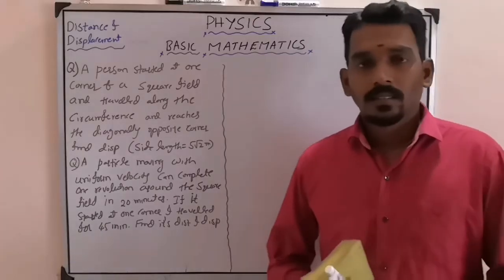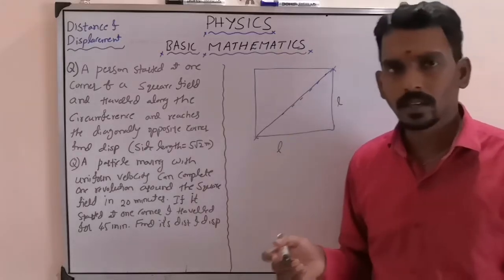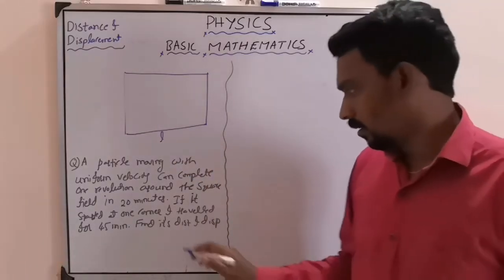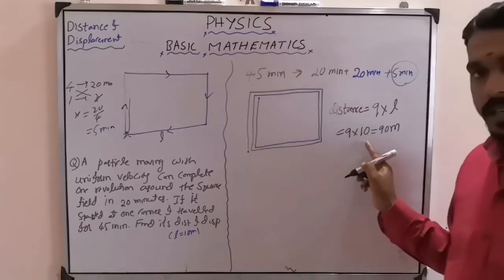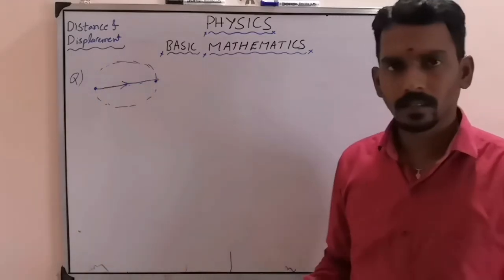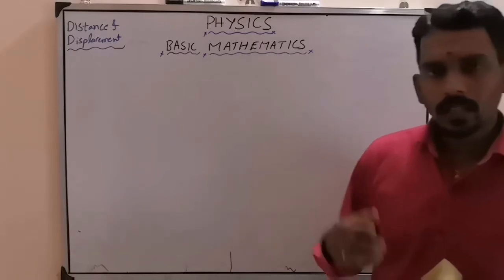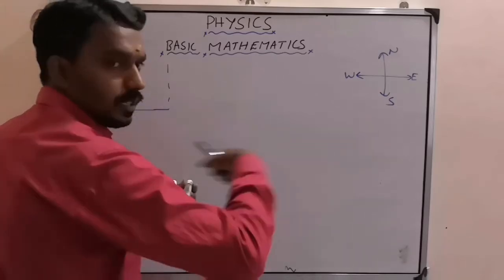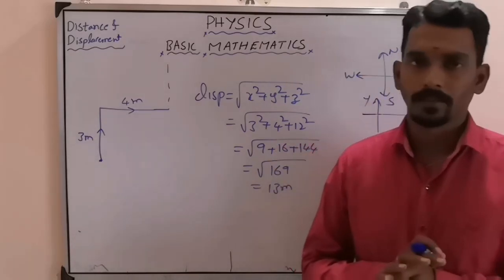Lecture - 2-Basic mathematics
Applications of simple geometry in physics